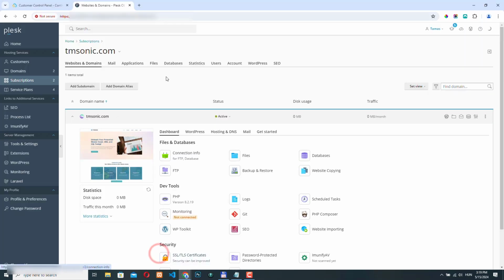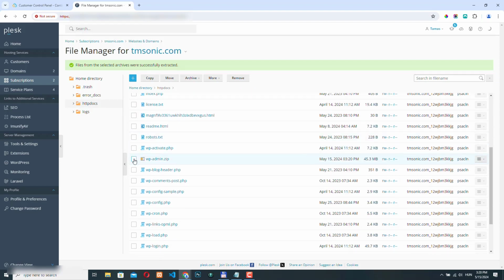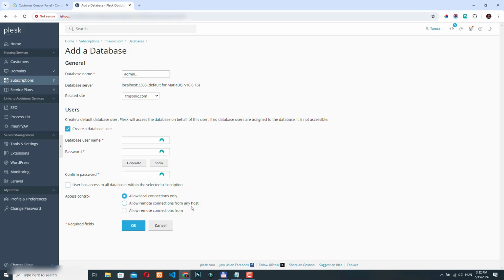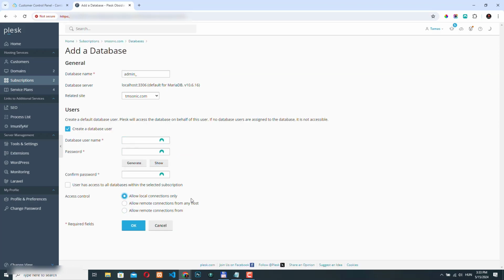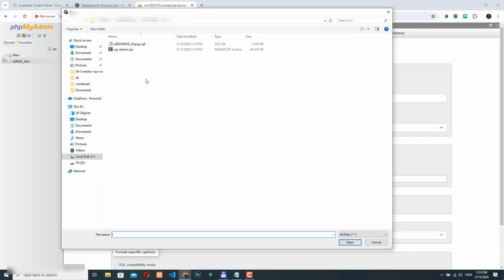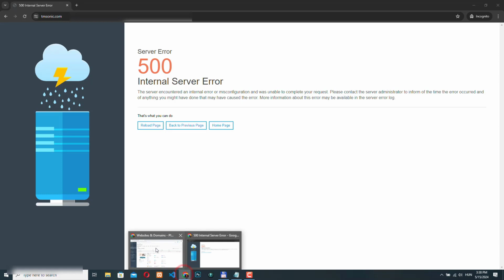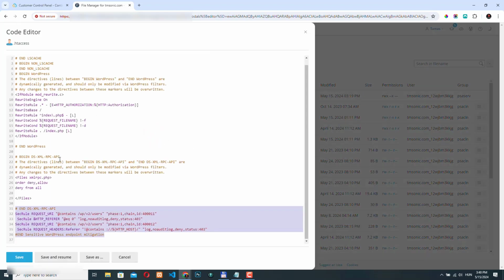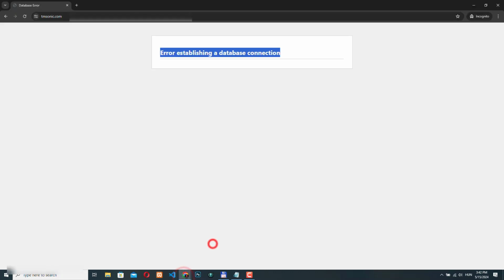Contabo VPS for Beginners: Migrate WordPress Website to VPS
In this video, I will show you how you can migrate/transfer your website to the new Contabo VPS.